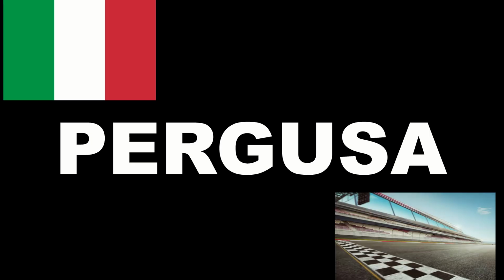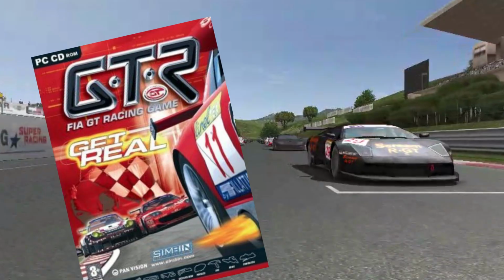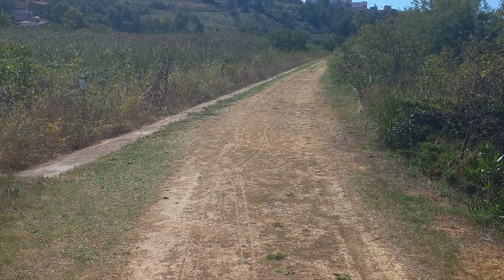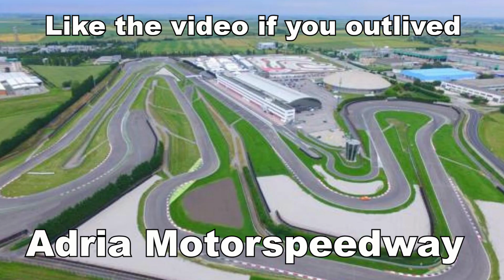PERGUSA: The FORGOTTEN italian "OVAL"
When you think about italian racetracks, you may think about Monza, Imola, Vallelunga, but Italy is full of obscure racetracks.
Today i'm bringing to you a racetrack, that is not necessarly obscure to the world, but kinda forgotten, in the past it was also protagonist of one of the most important racing sim as GTR, GTR2 from Simbin!
Did you ever heard about this track? What you like about it? ^^

Sectors:
0:00 -Intro
0:49-How tf is made this track?
1:43- Pergusa's golden era
3:00- The track today
3:16- Some thoughts on why it became forgotten
4:04-Outro

And see you at the next race!